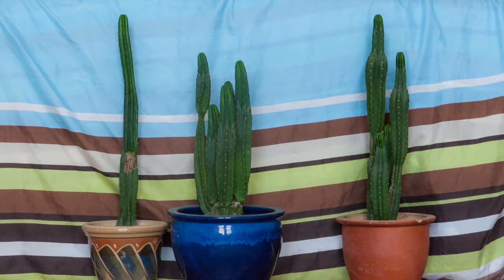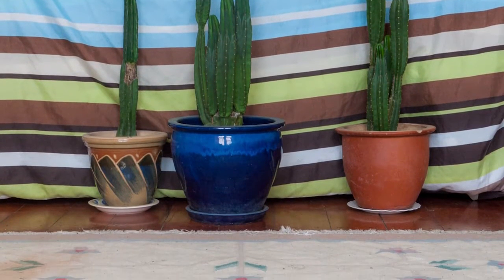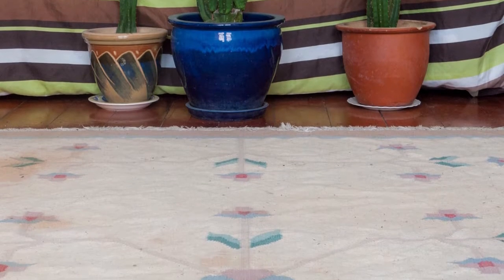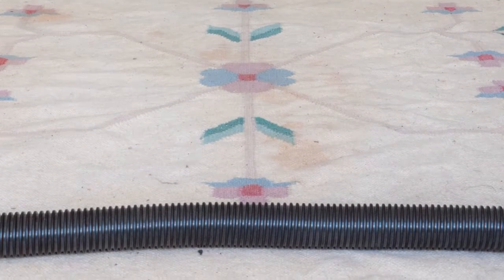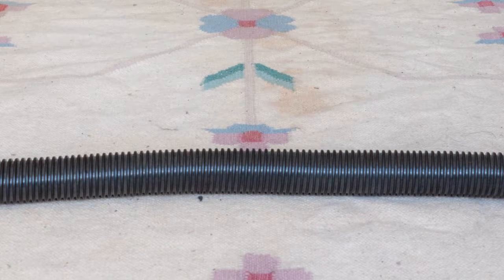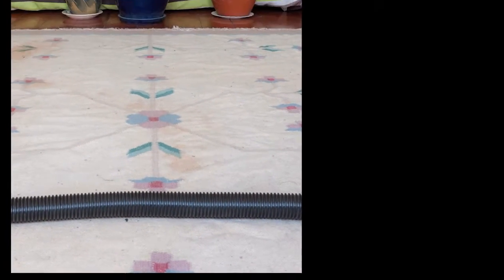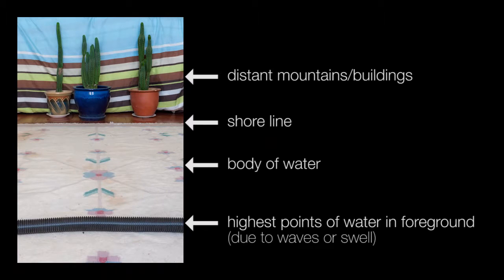Flat earth perspective: the water wall mirage